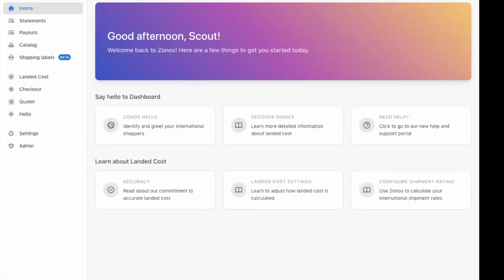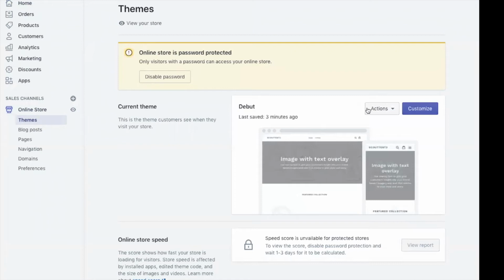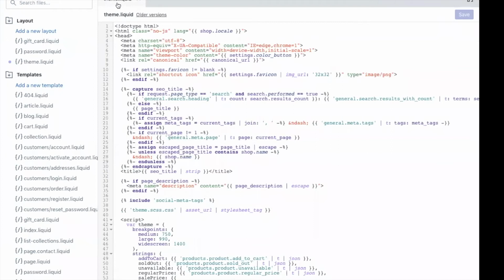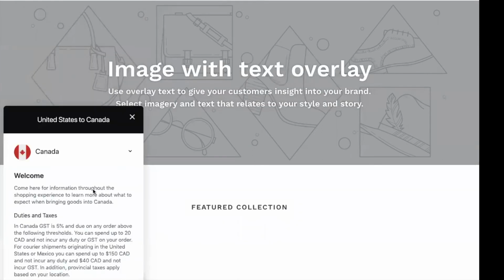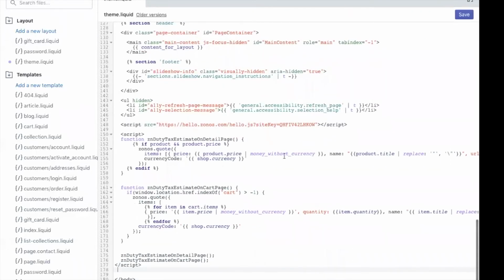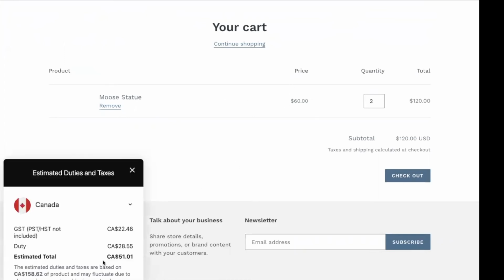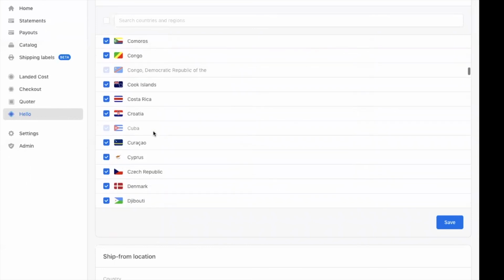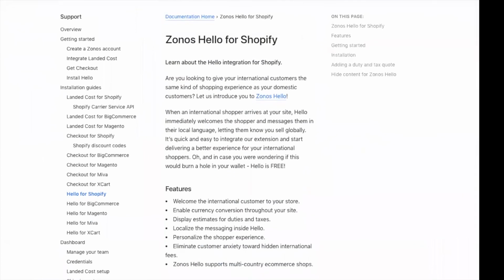How to install Zonos Hello on Shopify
Complete walkthrough of how to install Zonos Hello on Shopify.  You can also view our doc on the same subject

Are you looking to give your international customers the same kind of shopping experience as your domestic customers? Let us introduce you to Zonos Hello!

When an international shopper arrives at your website, Zonos Hello immediately welcomes the shopper in their local language, letting them know you can handle their international order. It can display duty and tax estimates on your site throughout the shopping experience.

It’s quick and easy to integrate the Zonos Hello app and start delivering a better experience for your international shoppers. Oh, and in case you were wondering if this would burn a hole in your wallet - Zonos Hello is FREE!

Zonos Hello Features
- Welcome the international customer to your store.
- Enable currency conversion throughout your site.
- Display estimates for duties and taxes.
- Localize the messaging inside Hello.
- Personalize the shopper experience.
- Eliminate customer anxiety toward hidden international fees.
- Zonos Hello supports multi-country ecommerce shops.